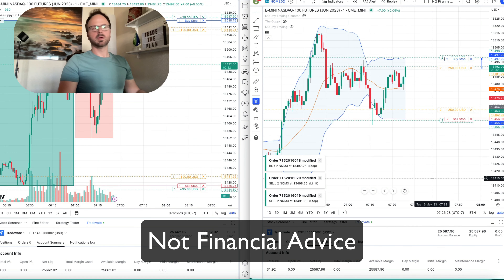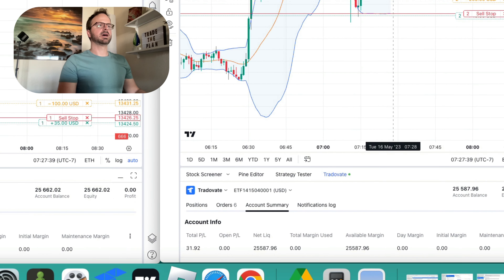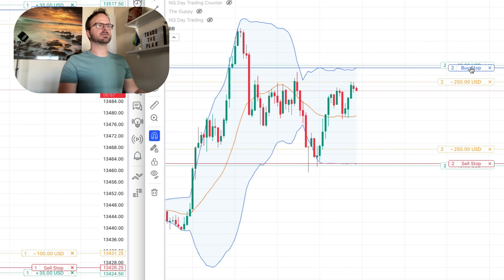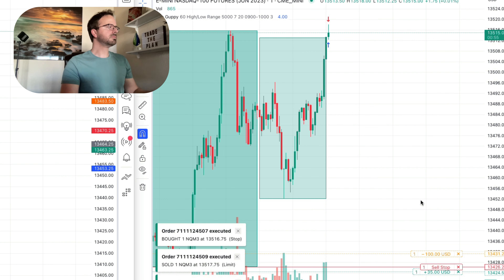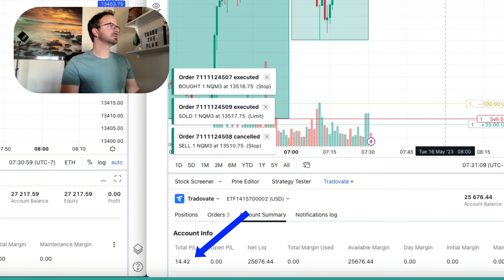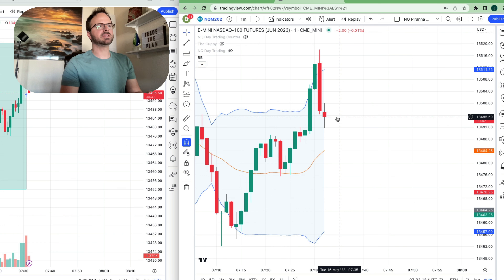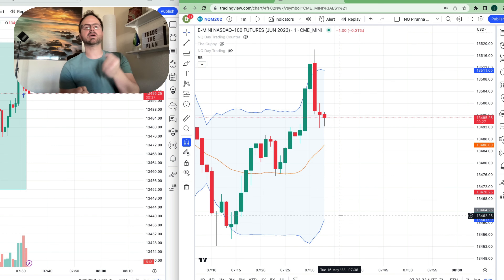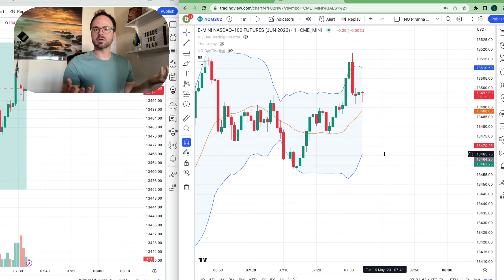Watch Me Trade! | Reading Candles to Stack the Odds | Day Trading Futures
Unedited trading footage.  Today I'm trading 2 different systems while reading the momentum in the price action to determine trade size and whether to back out of a trade.  The beginning portion is trading, the end is the candle analysis.

Also, watch me trade the stock market using the futures market for efficient scalping trades with high probability of success.